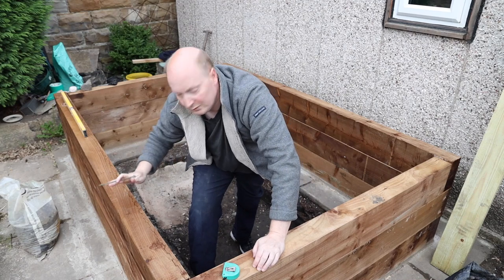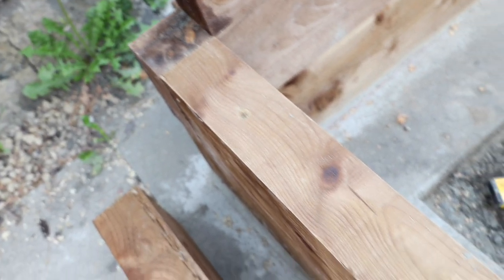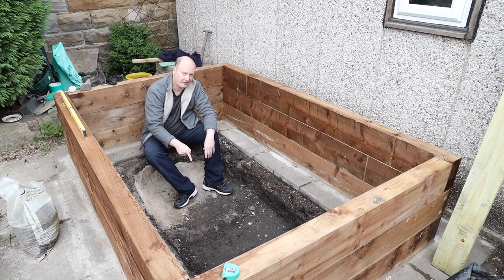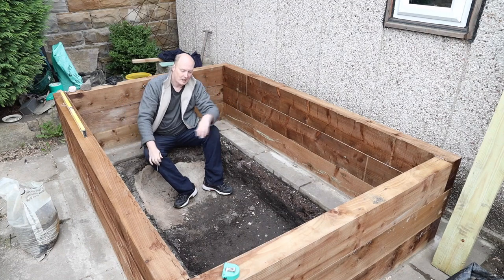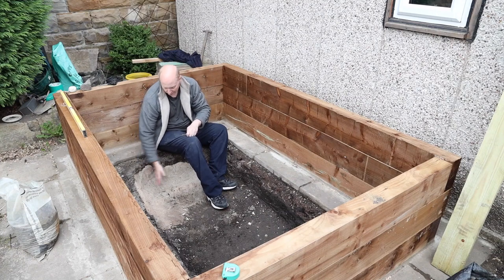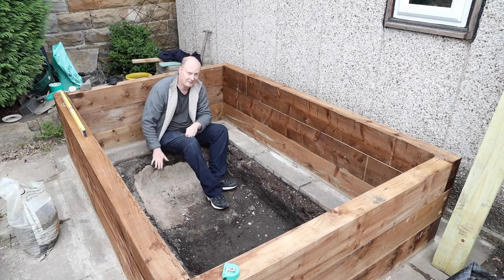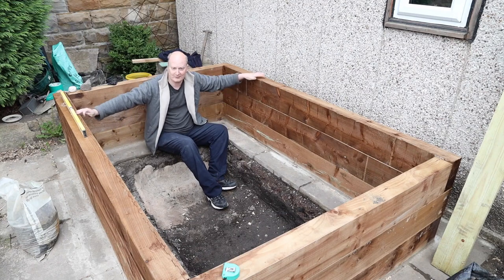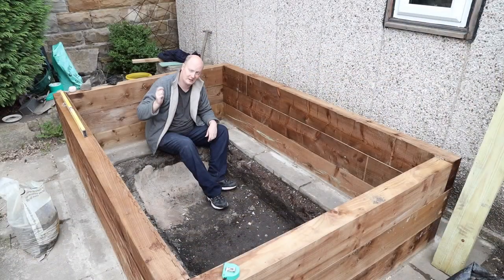Koi Sleeper pond Build Part 3 For Beginners (using coach screws)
Koi Sleeper pond Build Part 3 For Beginners
In this video I decided to show my journey in building a new pond. new parts to come. Here is a question for you should I make it 4 feet deep or keep it at 3 feet depth.